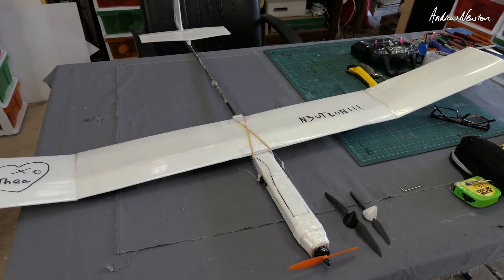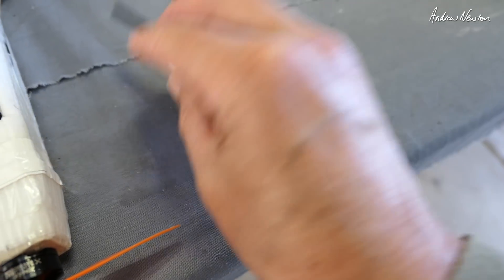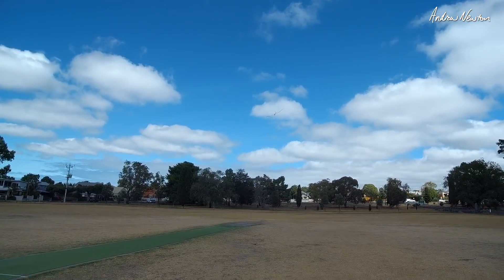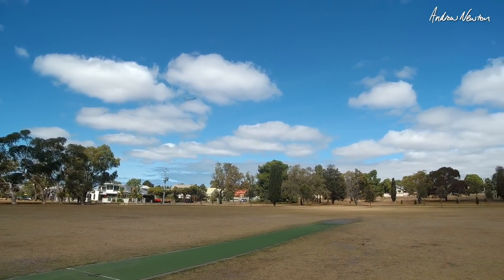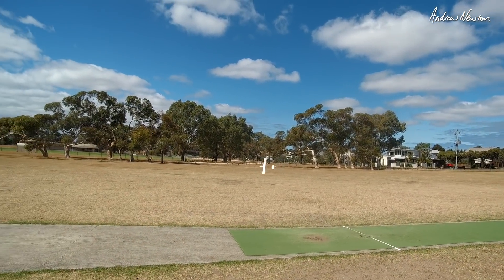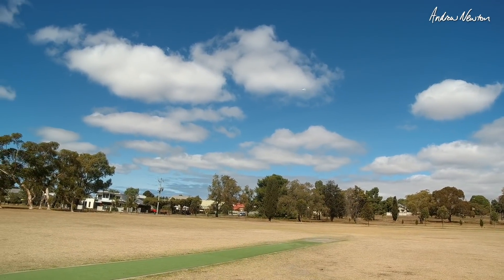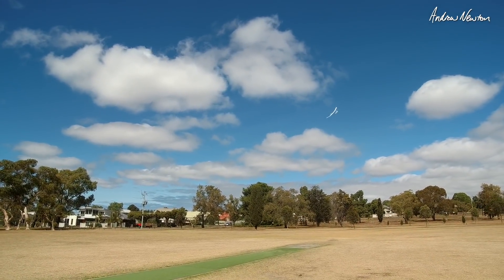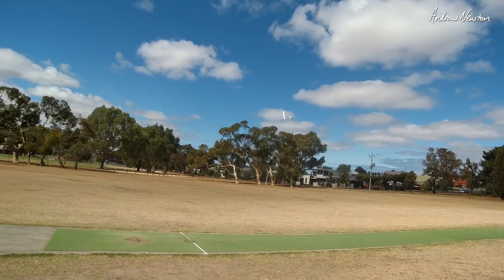Neutron Motor and Prop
Trying the EMax 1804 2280kV motor and 5x3" prop on the N3utron (3 channel U-Glider inspired scratch build) Works fine on 2S or 3S